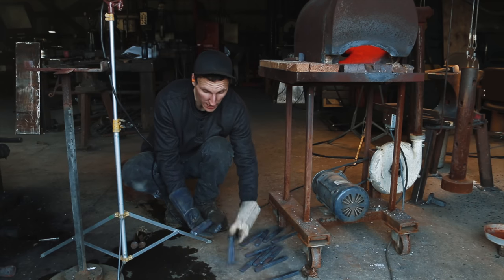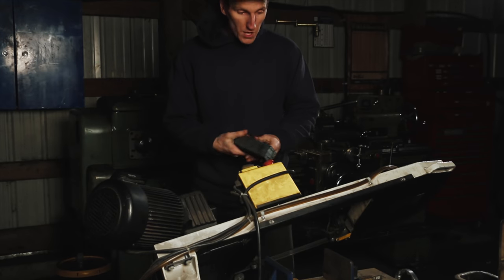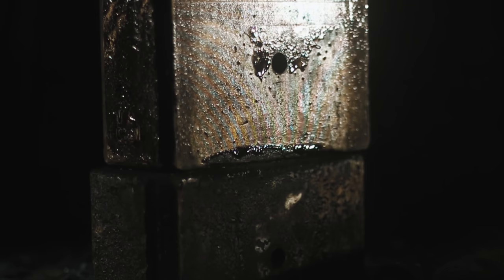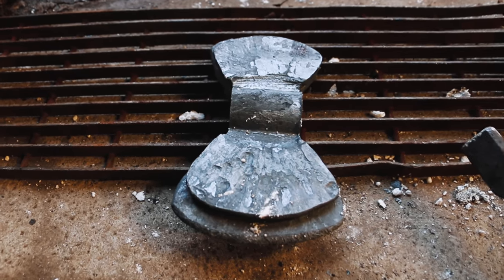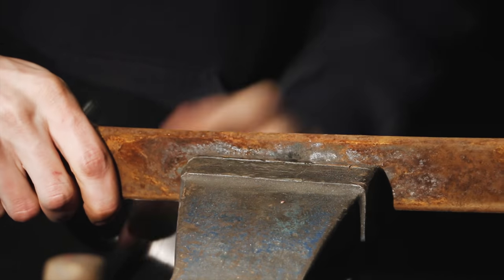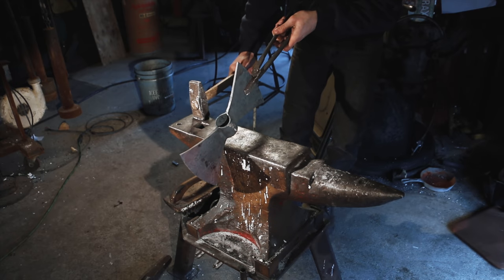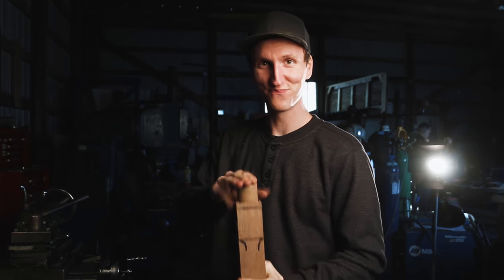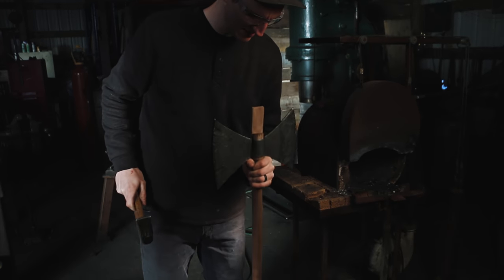FORGING A DOUBLE BLADE AXE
Taking on the massive challenge of forging 24 Railroad Spikes into a double blade viking axe. It starts by forging down the head of the spike into square bars. Then the spikes are bundled together and forge welded into a large solid chunk. The piece is now forged thin where the eye of the axe will be shaped into a half round. Both sides of the axe are now brought together and carefully forge welded together making a complete axe. A high carbon piece of leaf spring is added to the cutting edge of the axe to get a better cutting edge on the viking axe.

My name is Timothy Dyck. I got hooked on blacksmithing when I was 13 years old. I quickly realized that in order to keep blacksmithing I needed money to buy costly supplies, so I started making small items and selling them at the local farmer markets. The farmer markets turned into craft shows and craft shows turned into custom projects. Right out of high school I had the opportunity to apprentice under a blacksmith, where I worked with him for four years. We did projects for some of the most prestigious houses around the rocky mountains and were apart of many large public sculptures. I learned many valuable lessons while working under his training, but the desire to set up my own shop and go out on my own was always something I dreamed about.

So in 2013 I started setting up my full time blacksmith shop out of BC, Canada making custom projects and products like railings, gates, lights, stairs, fences and all the many blacksmithing tools required to keep the blacksmithing shop running. I love what I do and this is my dream job. I enjoy showing you what's going on in the blacksmith shop through the lens of a camera and would love to have you along for the ride as I live out my dream of being a blacksmith in the 21st century.